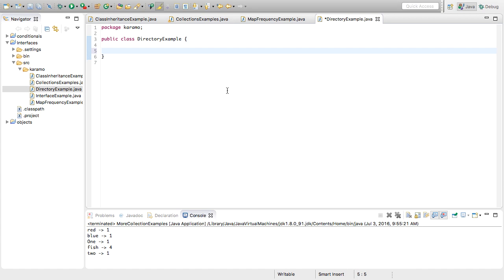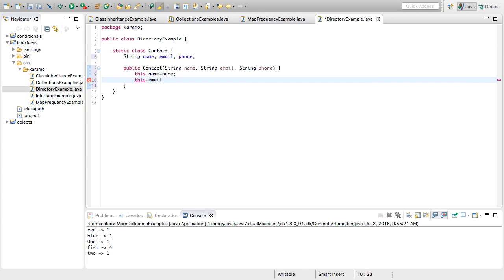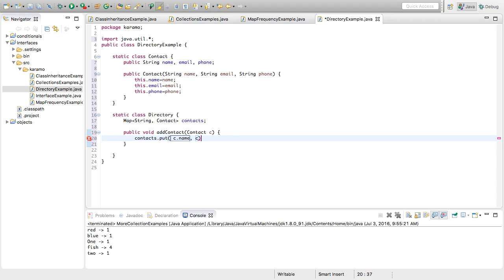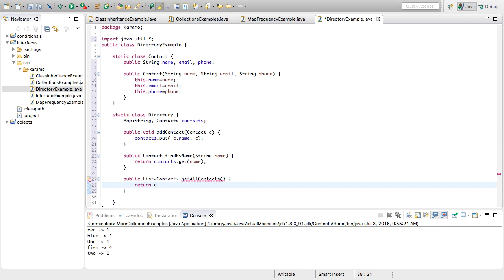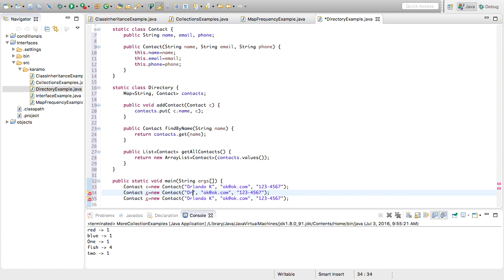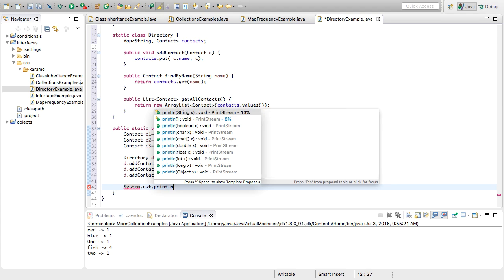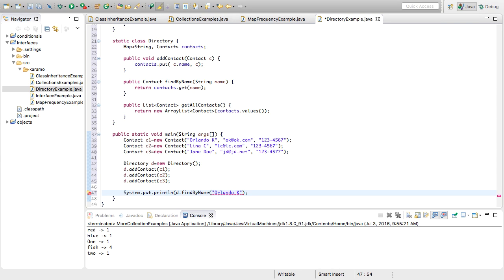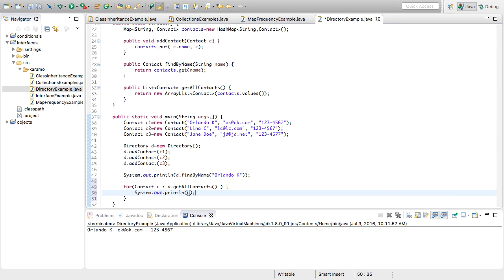MapDirectoryExample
Example of using a map to implement a contact directory